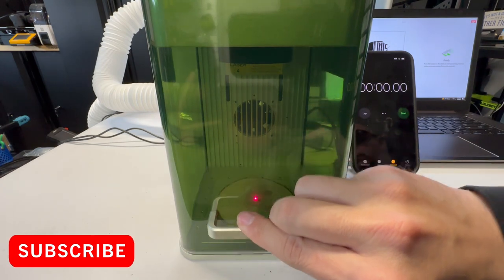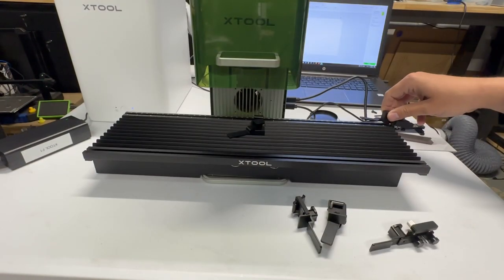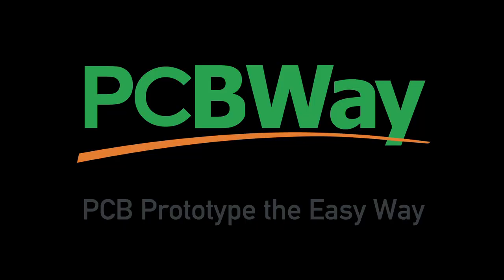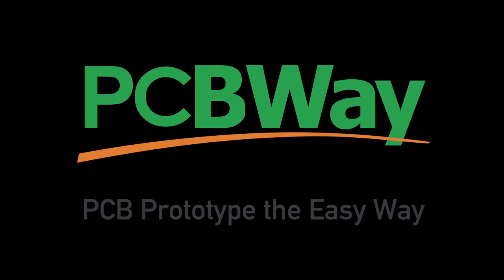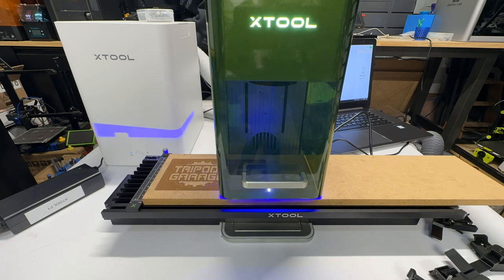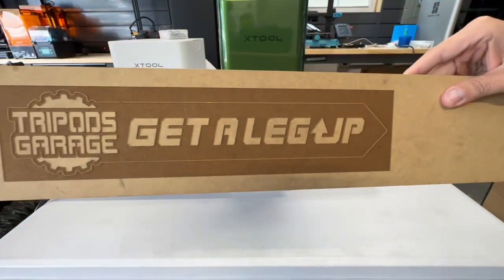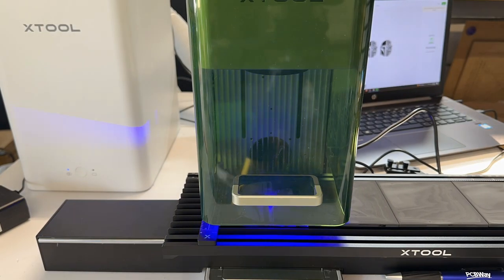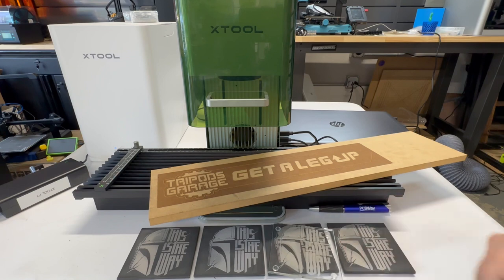xTOOL F1 SLIDE EXTENSION - How to laser engrave glass!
xTOOL F1 SLIDE EXTENSION
4X working area than xTool F1 itself
Still fast & precise and work with 500+ materials
Manual/Auto Focus and Frame/Outline Preview
Come with 5 clamps for holding materials in place
During Father's Day Sale, bonus savings do not apply to F1 accessories.

xTool F1: Fastest Portable Laser Engraver with IR + Diode Laser
Type Details
Laser type 10W diode laser +
2W 1064nm infrared laser
Accuracy Movement accuracy：0.00199mm
Repeat positioning accuracy：0.000248mm
Working area 115*115mm rounded rectangle
Expandable to 400*115mm with accessories
Preview Rect & Outline
Preview speed Rect：12000mm/s
Outline：8000mm/s
Up to working speed 4000mm/s
Applications XCS / Lightburn
Connection WiFi & USB
Support file SVG / DXF / JPG / JPEG / PNG / BMP,etc.
Support systems Android / iOS / iPad / Windows / macOS